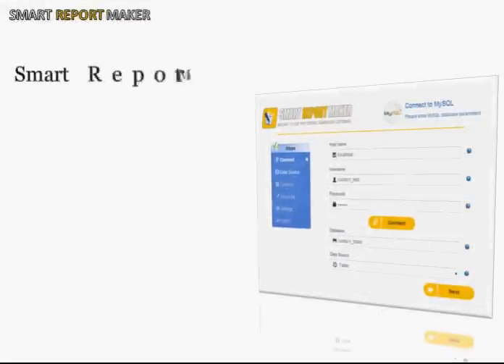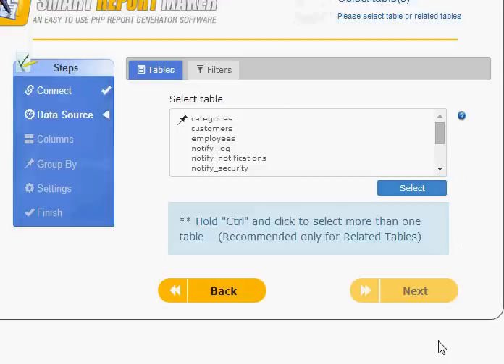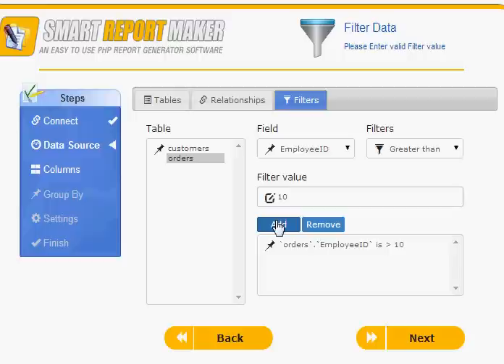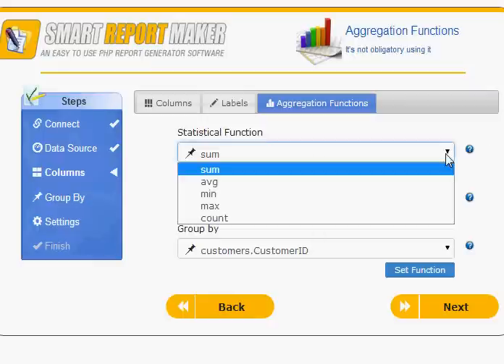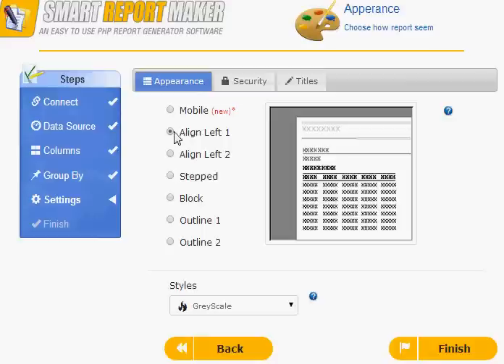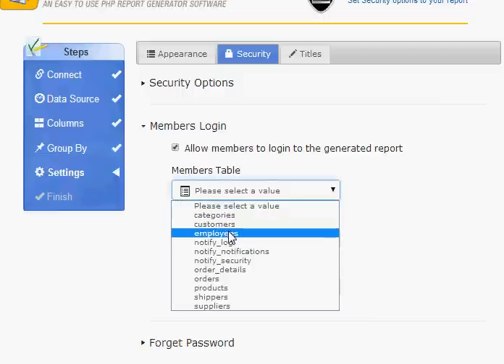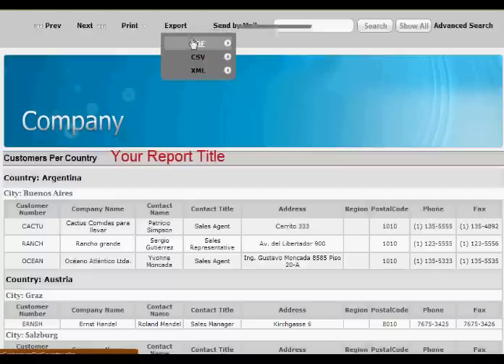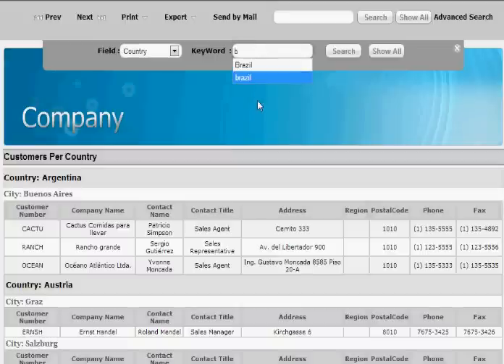Esasy to use MySQL Report Builder (Smart Report Maker Version 6.0)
SRM 9.0 is Here – Watch the Highlights!

Easy-to-Use PHP Report Builder for MySQL
Smart Report Maker is the ultimate MySQL Report Builder, designed to generate reports directly from your MySQL databases. With its intuitive wizard-style interface, the tool makes report creation simple and accessible to everyone, allowing users to transform their MySQL data into meaningful insights effortlessly.
Create Reports from Any Data Source
Smart Report Maker allows you to create reports using a variety of data sources, including a single MySQL table, multiple related tables with join relationships, and custom SQL queries for more advanced and tailored data customizations.
Support for Multiple Data Connections
Smart Report Maker, as a powerful MySQL Report Writer, supports connecting to multiple MySQL databases simultaneously, enabling users to streamline their reporting process. By combining data from various sources, it allows the generation of comprehensive and insightful reports that provide a unified view of critical information across different databases.
Dynamic Calculations for Comprehensive Insights
The MySQL Report Builder allows users to include dynamic calculated columns, subtotals, and grand totals in their reports. Calculated columns enable you to derive new data points from existing fields, while subtotals and grand totals summarize grouped and overall data. These features ensure the MySQL Report Builder provides in-depth insights tailored to your analytical needs.
Advanced Data Filters in the MySQL Reporting Tool
Comprehensive Column Filtering
The MySQL Reporting Tool allows advanced data filters to be applied to any column in the report’s data source, enabling users to refine and customize the displayed information easily.
Dynamic Filters for Flexible Reporting
With the MySQL Report Writer, you can create dynamic filters, allowing end users to define parameters at runtime. This is perfect for generating parameterized reports tailored to specific needs.
Powerful Date Filters:
The MySQL Report Builder includes robust date filtering options, enabling you to create daily, weekly, monthly, or quarterly filters. These filters make it easy to show only the data relevant to a specific period, such as current month, day, week, or quarter. This functionality is ideal for creating time-sensitive reports, such as monthly sales records or quarterly performance indicators, ensuring your data is always relevant and actionable.
Customizable Reports
Add headers and footers to personalize reports.
Include your company logo to brand reports or the entire system with user logos for a professional touch.
Select a report theme from pre-designed templates.
Choose your report layout to fit your desired data presentation style.
Cell Formatting Options
Showcase report cells dynamically as images, checkboxes, star ratings, country flags, or links.
Enhance the presentation of data for better readability and user engagement.
Conditional Formatting
Apply unique formatting to report cells based on their values
For example, highlight a column like "Units in Stock" in red when values fall below 10, drawing immediate attention to critical data.
User-Friendly Report Creation Process
Quickly Edit and Delete Reports: Easily modify or remove existing reports to keep your data accurate and relevant.
Categorize Reports: Organize your reports into categories for better management and accessibility.
Define columns and apply aliases to rename fields for better readability.
Apply filters, grouping levels, and sorting options to structure data precisely.
Mobile-Friendly Reports: Create mobile friendly reports optimized for viewing on smartphones and tablets, ensuring accessibility on any device.
Multilingual Reports
Create reports in multiple languages or add your own language to suit your audience.